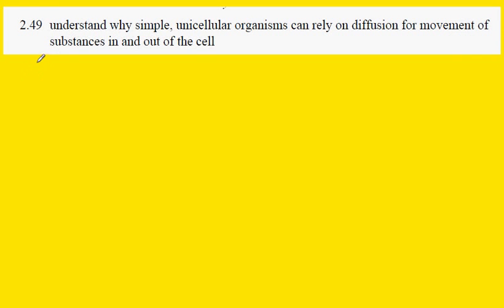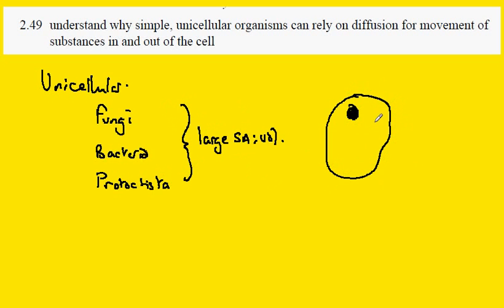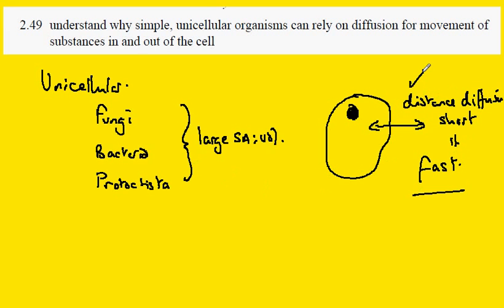2.49 Diffusion in unicellular organsisms